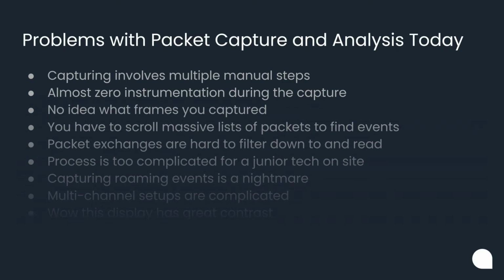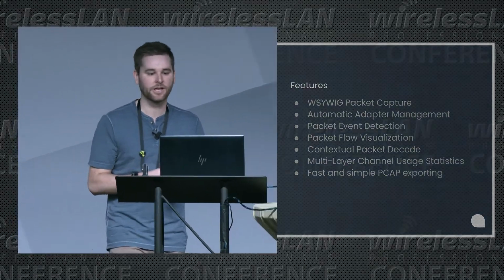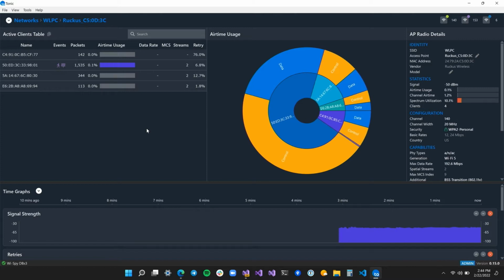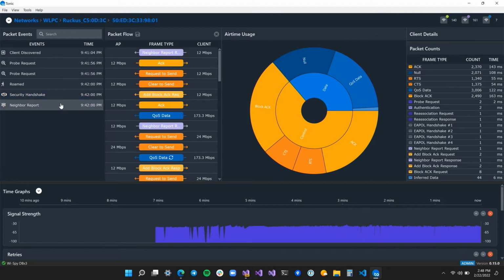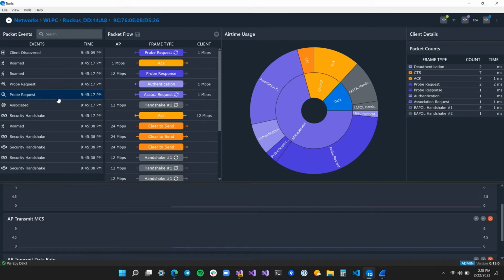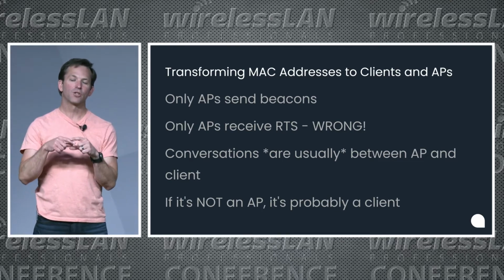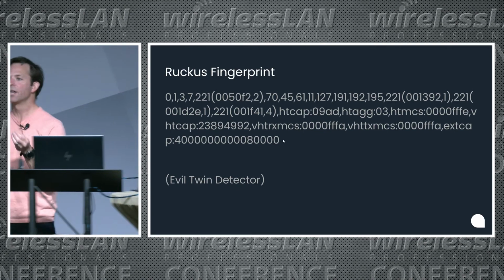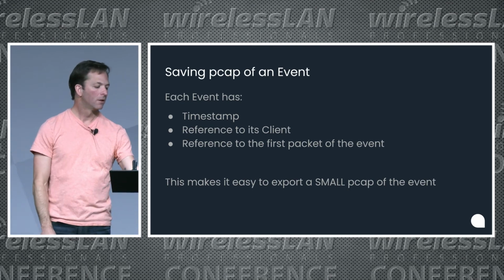Under the Hood of MetaGeek's Latest Wi-Fi Tool | Joel Crane & Ryan Woodings | WLPC 2022 Phoenix